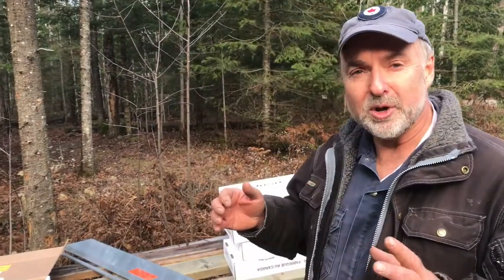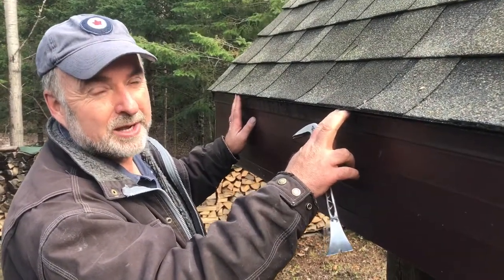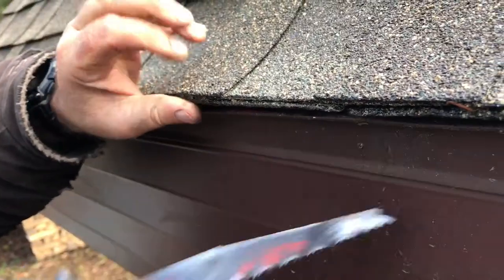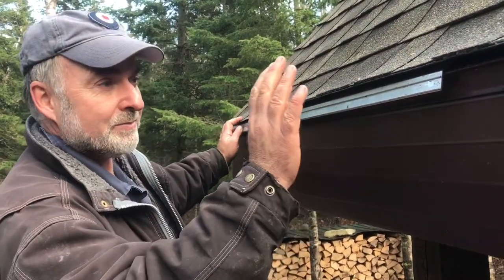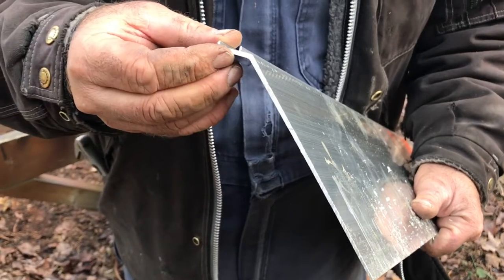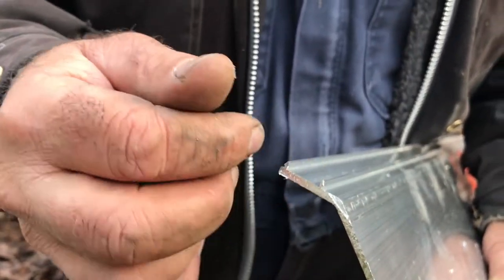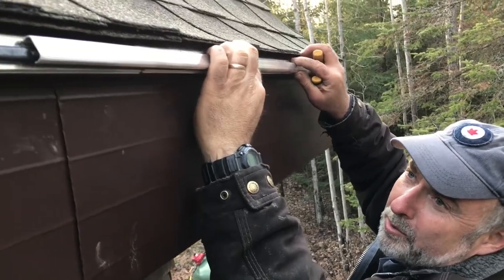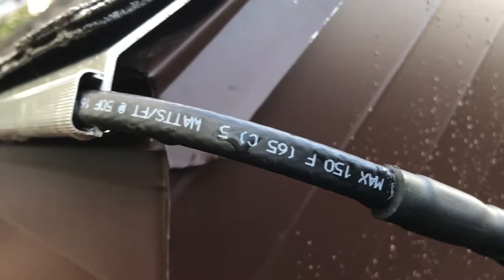Smartest Roof Heating Solution for Winter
Today I'll be showcasing the edge cutter roof heating system which is, in my opinion, the smartest roof heating solution for wintertime. If you get a lot of snow in the winter and are tired of ice dams forming in your gutters, the edge cutter system is a fantastic way to take care of the problem without using a heated wire system, which comes with an array of complications. The product I'm using comes from a company called

As always, liking the video not only helps me out a ton but will help this video get to more folks who might make use of it.